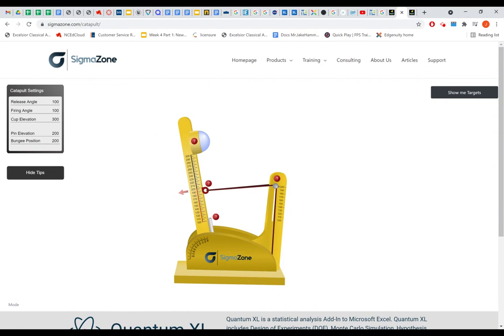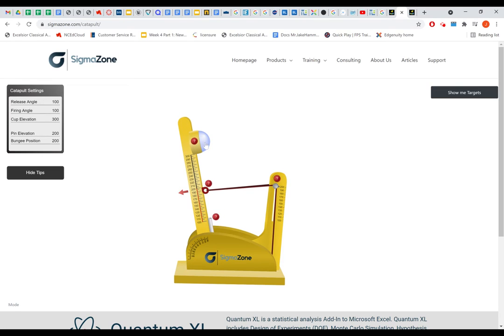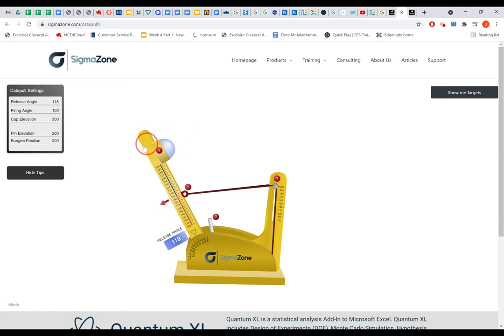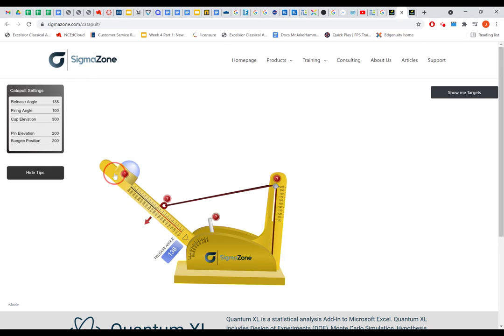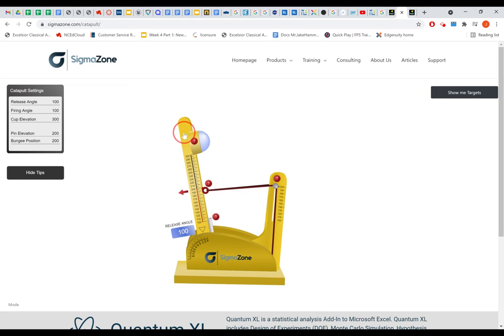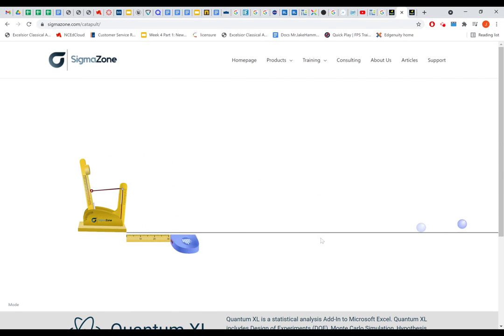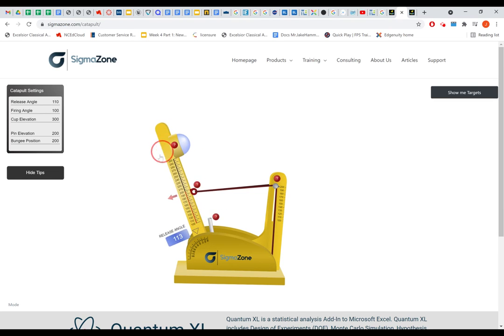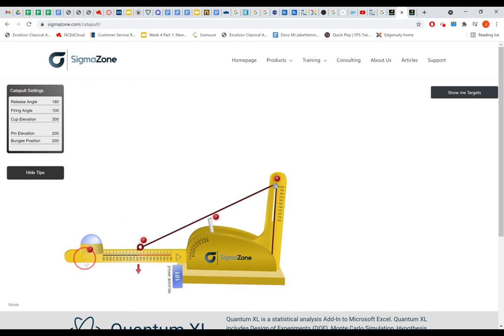Lab B F=ma Catapult Simulator